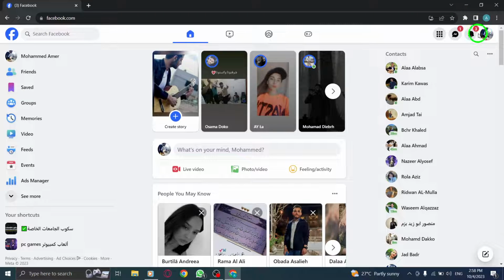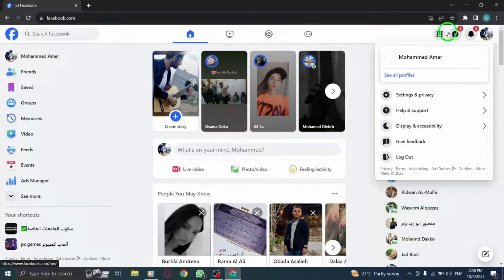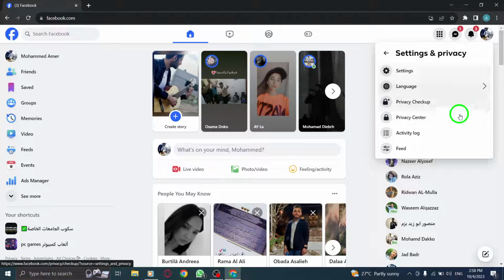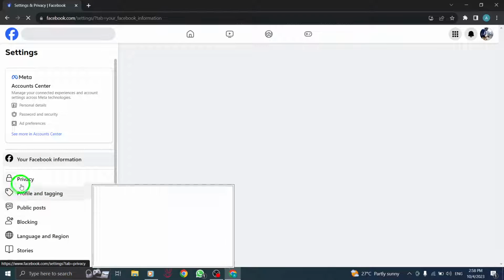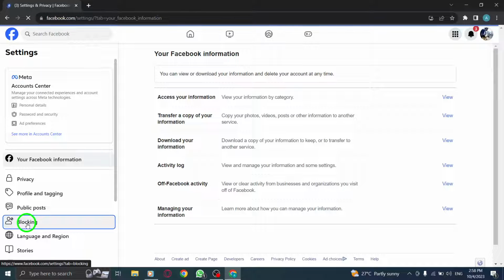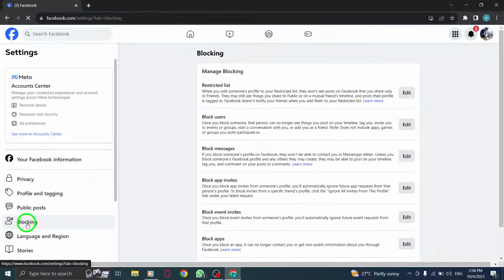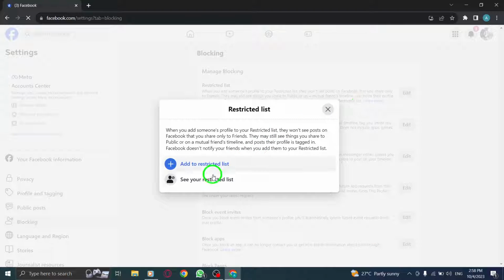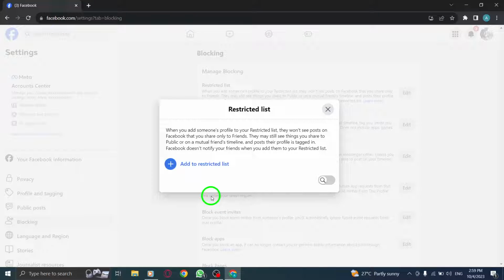How to View Your Restricted List in Facebook on PC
Learn how to easily view your restricted list on Facebook using your PC with this step-by-step tutorial:

1. Open Facebook
2. Click on your profile picture from the top right corner
3. Click on Settings & privacy
4. Click on Settings
5. Click on Privacy from the left
6. Click on Blocking
7. Next to Restricted list click on Edit
8. Click on
9. See your restricted list

Take control of your Facebook experience by managing your restricted list. In this video, we walk you through the simple process of accessing and viewing your restricted list on Facebook using your PC. Restricting certain individuals can help maintain your privacy and control who can see your posts. Don't miss out on this important feature. Enhance your Facebook experience now.